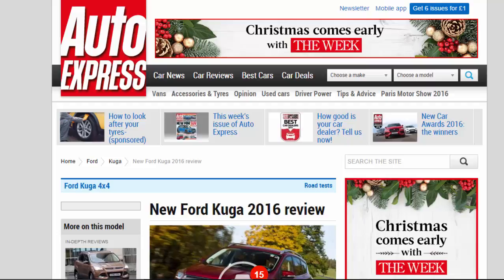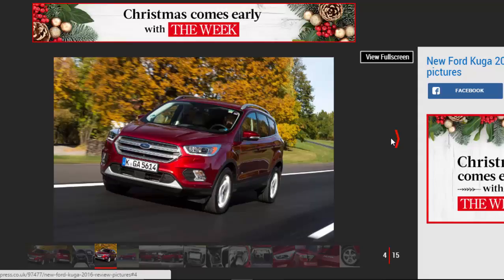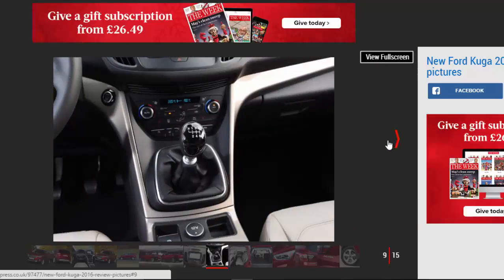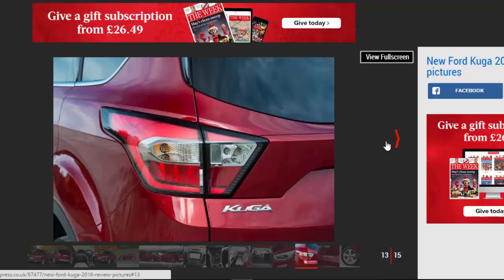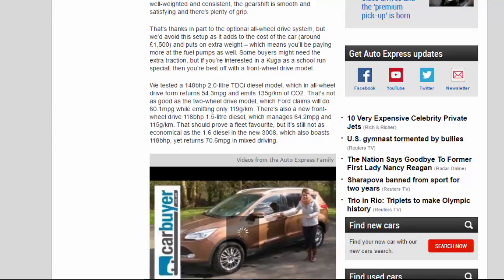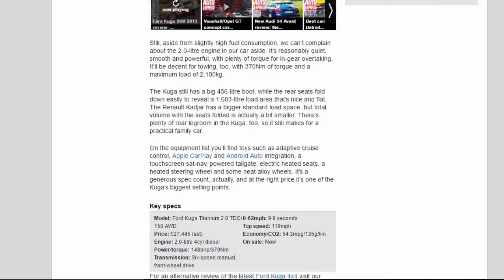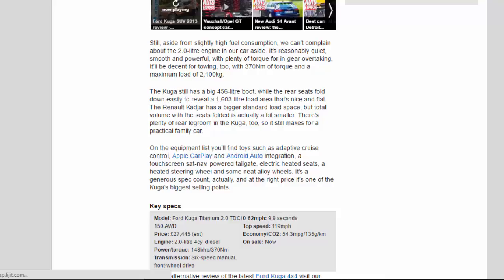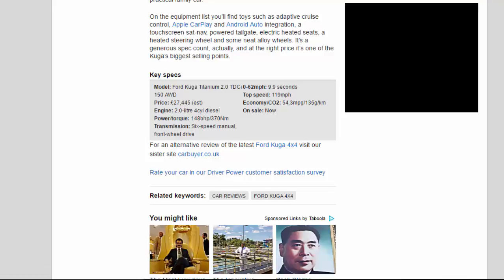Read Newspaper - New Ford Kuga 2016 Review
Read newspaper:
New Ford Kuga 2016 review
Source: autoexpress.co.uk